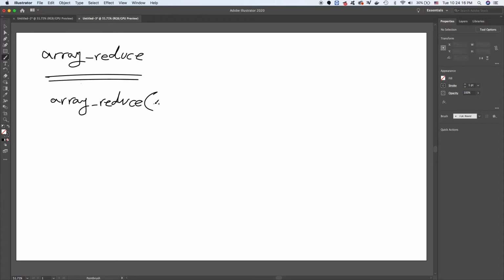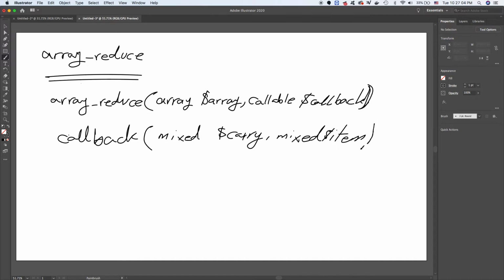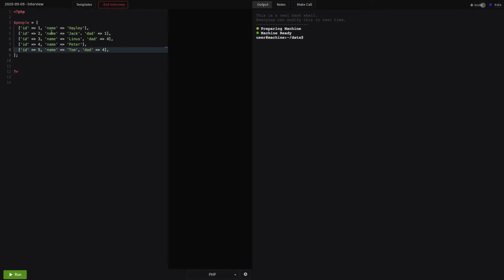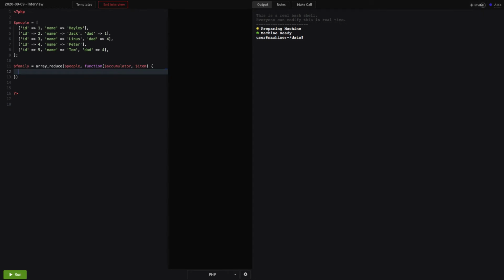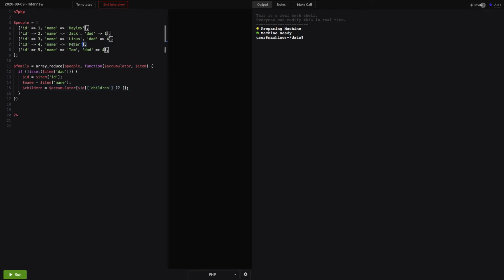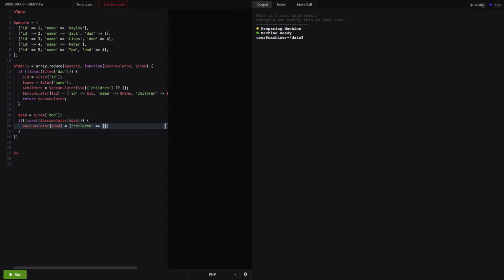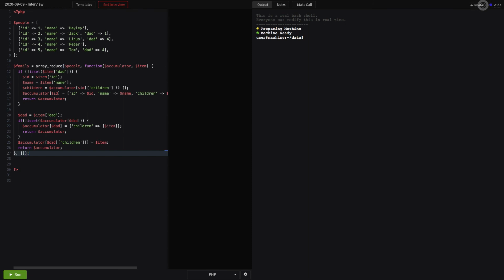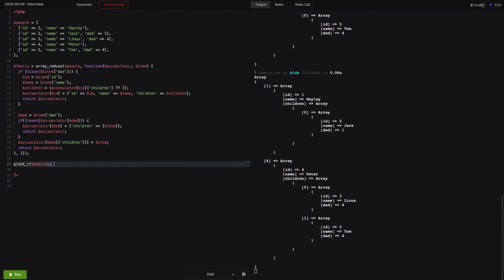reduce_array example solved in PHP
In this video, I walk through an example of a reduce_array method on an array using PHP language.